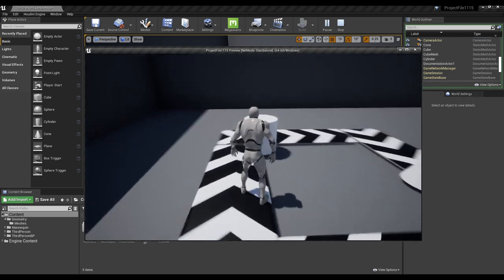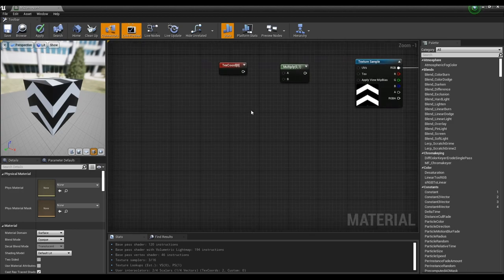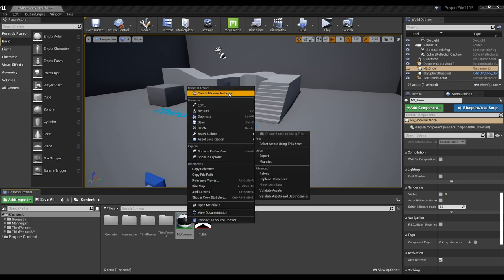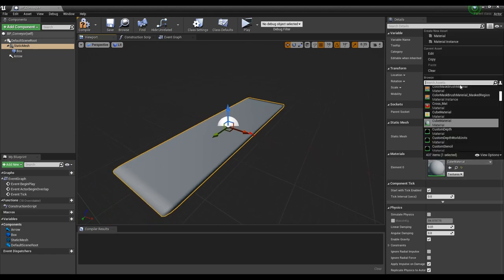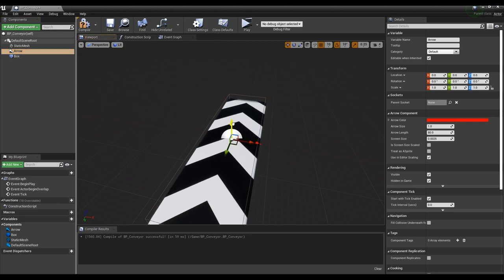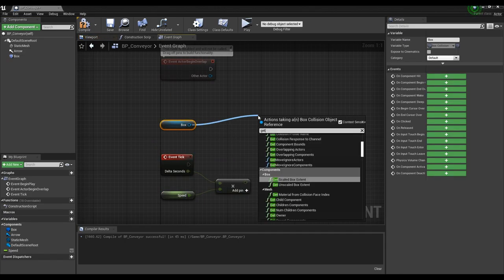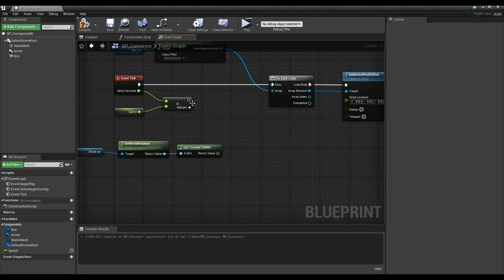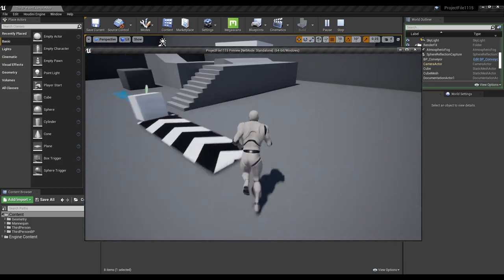UE4 l Creating Simple Conveyor Belt l 5-Minute Blueprint Tutorial l Unreal Engine 4.26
*You can download source(s) in tutorial channel of our Discord